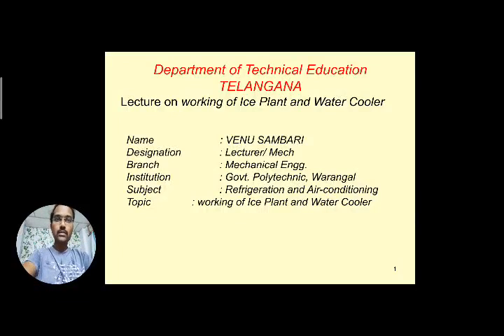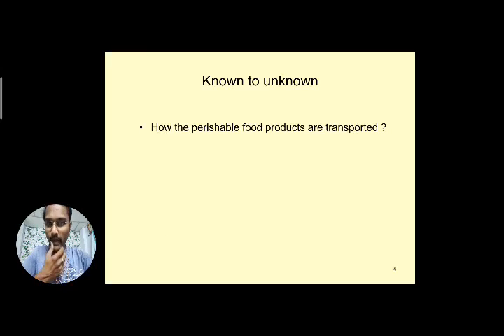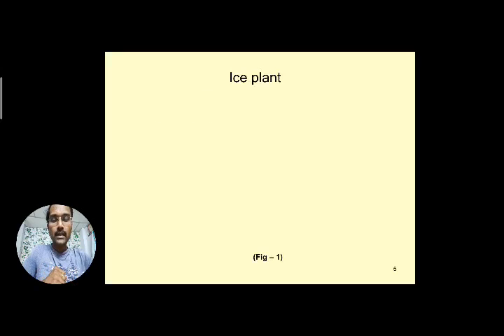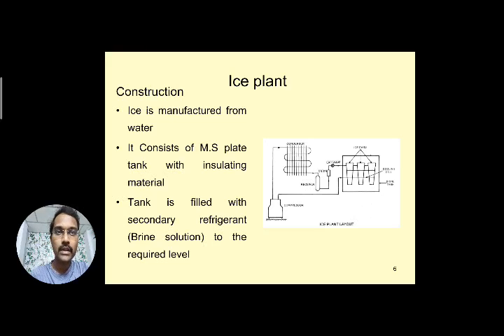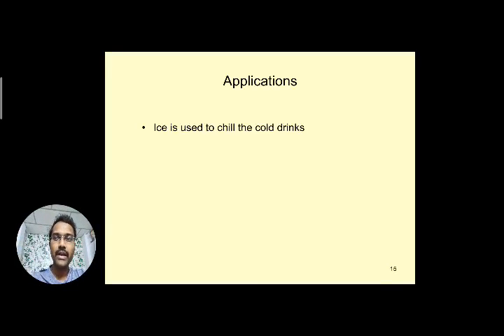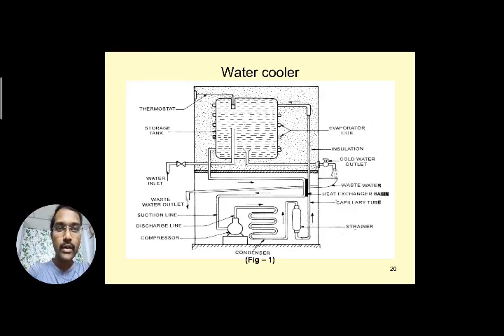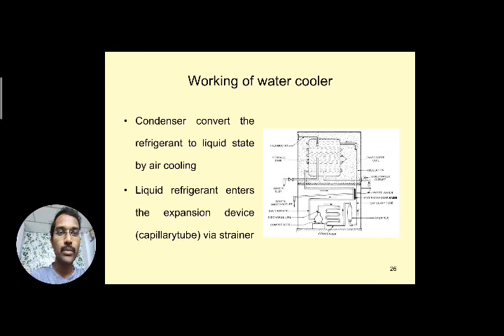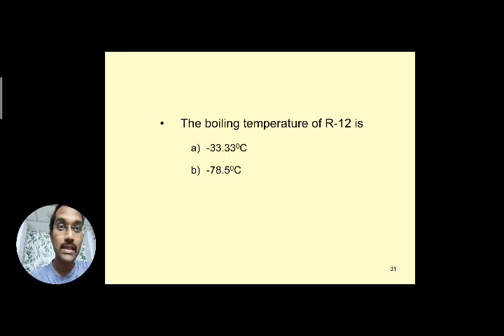Lecture on Ice plant and Water cooler